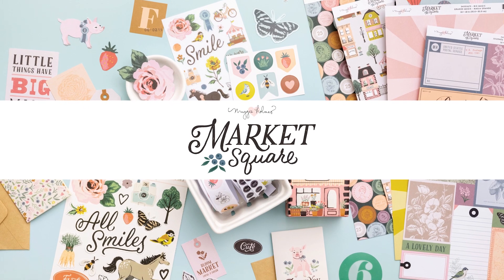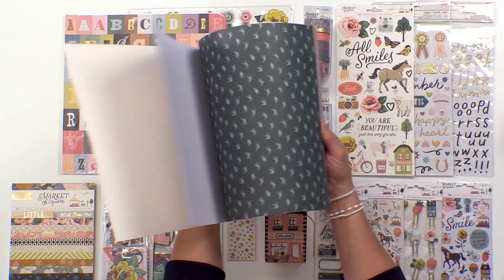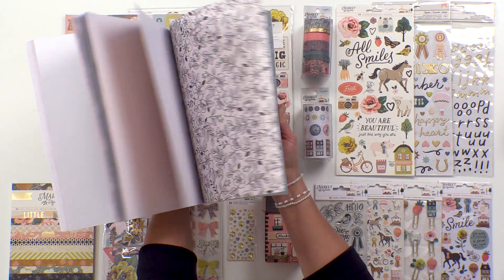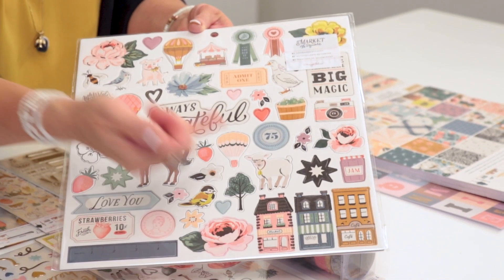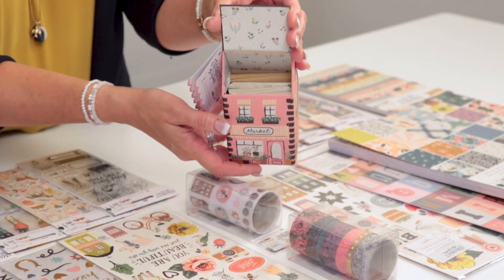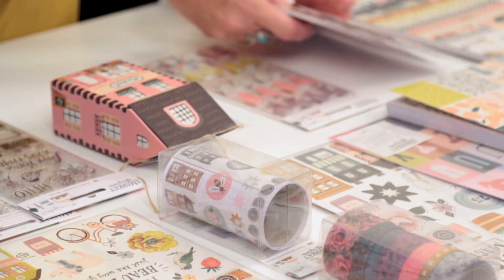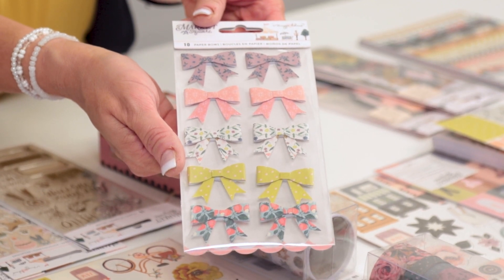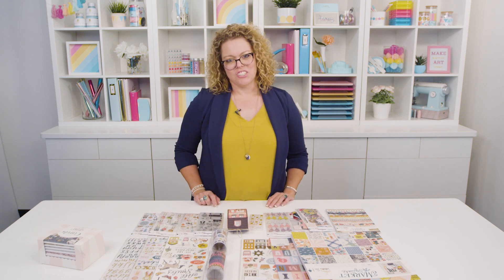New Paper Collection | Market Square by Maggie Holmes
This lovely collection is a modern take on a vintage aesthetic. It features farmers' market icons such as fruits, vegetables, and farm animals like prize winning pigs and prancing horses. Colors embrace the warmth and vibrancy of autumn hues with deep greens, pinks, and yellows. Rich florals, hot air balloons, and market stall banners are complemented by a mix of bold fonts and more delicate hand-lettering. And ticket stubs, ribbons, and old cameras invite all to come and capture the magic and wonder of the Market Square. mhmarketsquare ⁠⁠